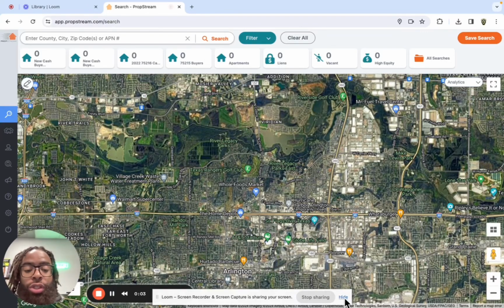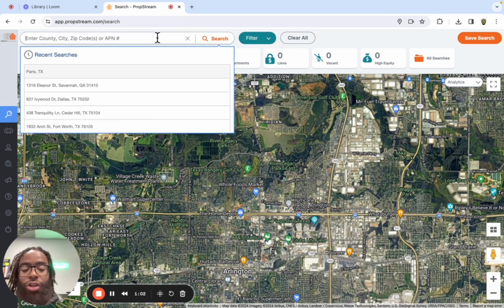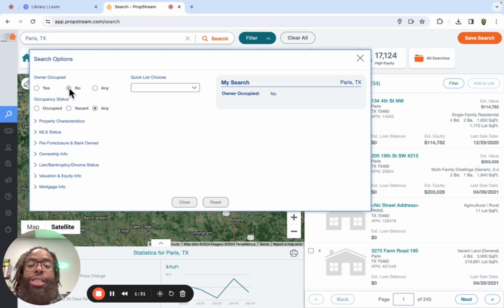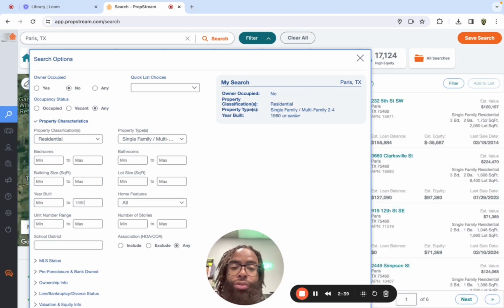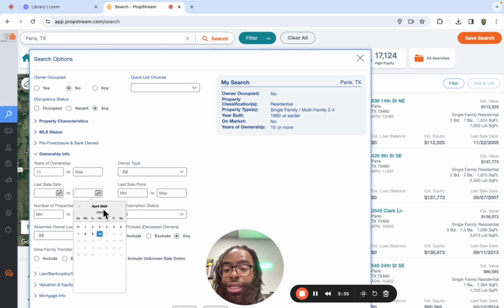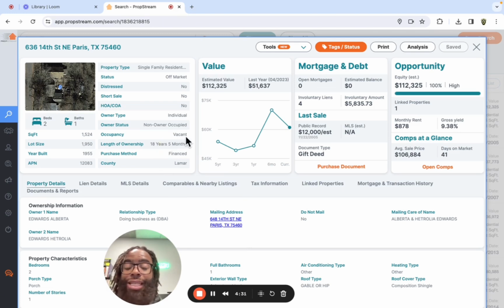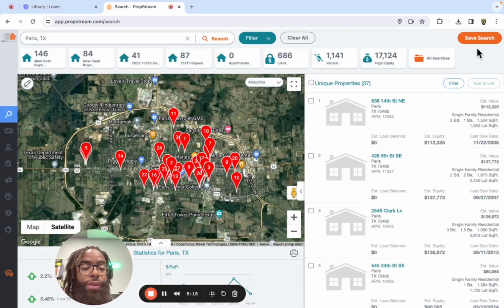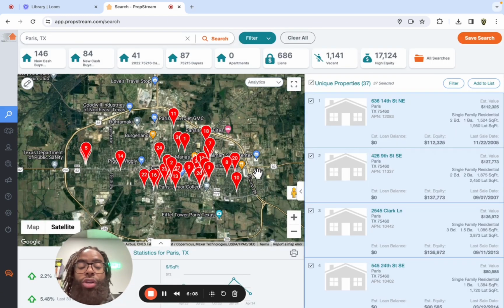Wholesale Real Estate: How to pull Absentee Owner List / Data using Propstream with correct filters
🔌 JOIN THE WHOLESALE PLUG 🔌

Want to learn wholesaling from someone who's actually doing it? I've made over $4,000,000+ in wholesale assignment fees, and I started with no license, no experience, and a small team.

✅ Weekly live calls where we break down real deals and strategies

✅ A community of wholesalers who are taking action, not just watching videos

✅ Opportunities to JV on deals with me and other members

Whether you're brand new or already closing deals, this is where you plug in.

🏠 WHOLESALERS: YOU NEED A CRM

If you're wholesaling real estate, you need a CRM. Leads slip through the cracks and follow-ups get missed, and that costs you deals. I use REsimpli to manage my leads, follow-ups, and pipeline so I stay on top of every deal and close more.

Just Formed a new LLC/Small Business? Congratulations! Now you need a Bank Account that caters to Small Businesses like YOURS. I've partnered with Bluevine Bank to help entrepreneurs do banking the right way!!

Use my link to set up a Bluevine Checking account today; NO MINIMUM + NO MONTHLY FEES + NO OVERDRAFT FEES ⬇️

📍 Based in Texas | Helping Entrepreneurs Nationwide